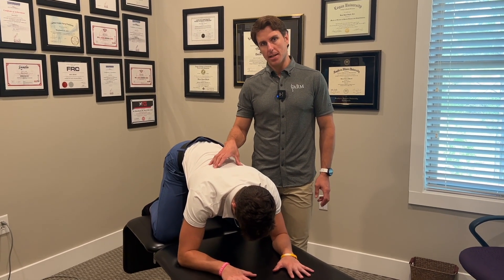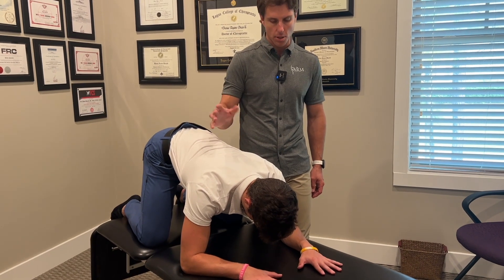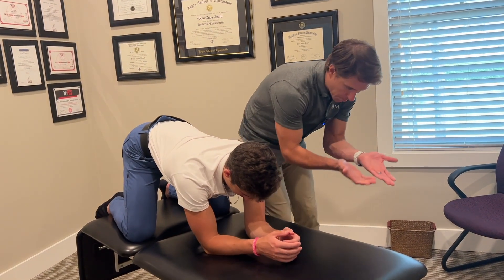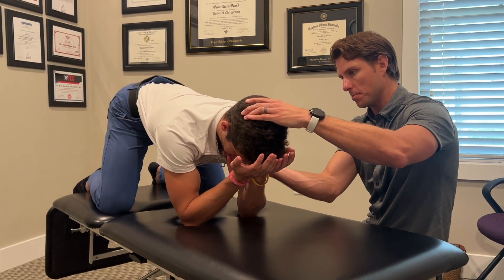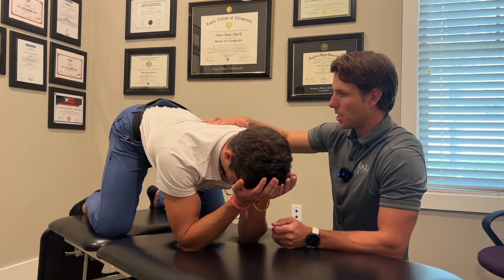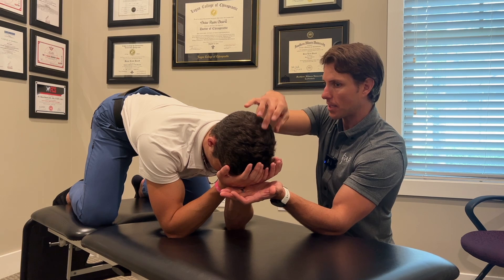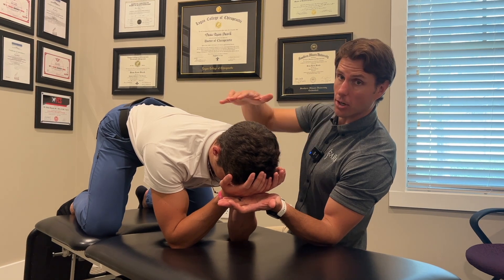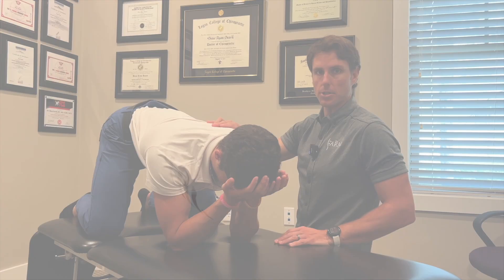DNS Start Position Upper Thoracic Spine Modification (Dynamic Neuromuscular Stabilization)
Based upon concepts out of the Prague School of Rehabilitation and Dynamic Neuromuscular stabilization. This exercise utilizes a 'Start Position' (reflex locomotion) to facilitate long-axis extension of the upper thoracic spine.

About The FARM:
Drs. Beau and Sloan Beard opened The FARM: Functional Athletic Rehabilitation & Movement in 2014 in Birmingham, AL. The FARM combines the latest in chiropractic, functional rehab, exercise science, nutrition, biopsychosocial, manual therapy, taping, and much more to make your return to health as smooth as possible. Since its inception, The FARM has come to be known as the place to go for the highest quality care for overall human optimization.

Set up your virtual consultation with Dr. Beau